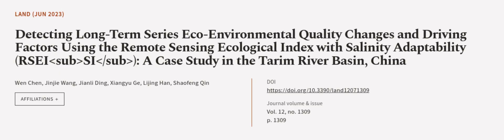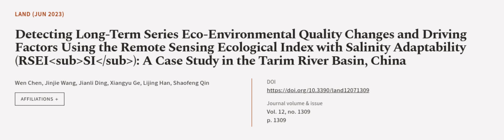Detecting Long-Term Series Eco-Environmental Quality Changes and Driving Factors Usin... | RTCL.TV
### Keywords ###

### Article Attribution ###
Title: Detecting Long-Term Series Eco-Environmental Quality Changes and Driving Factors Using the Remote Sensing Ecological Index with Salinity Adaptability (RSEISI): A Case Study in the Tarim River Basin, China
Authors: Wen Chen, Jinjie Wang, Jianli Ding, Xiangyu Ge, Lijing Han ,and Shaofeng Qin

### Video Timestamps ###
0:00:00 - Summary
0:01:07 - Title
0:01:12 - Outro
0:01:16 - End